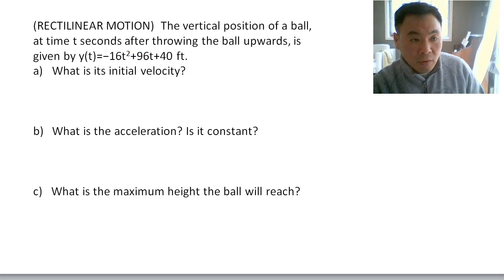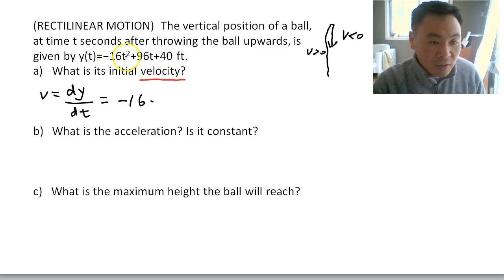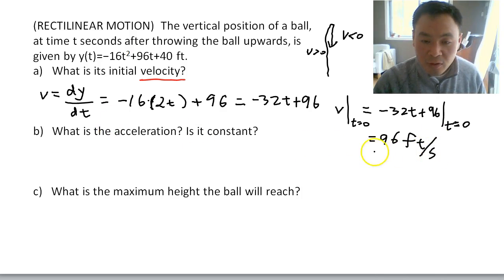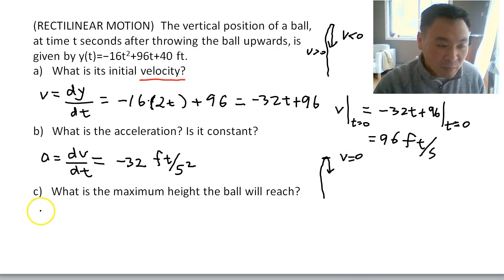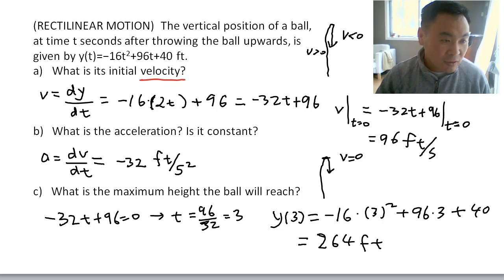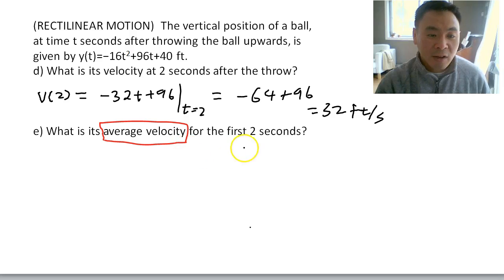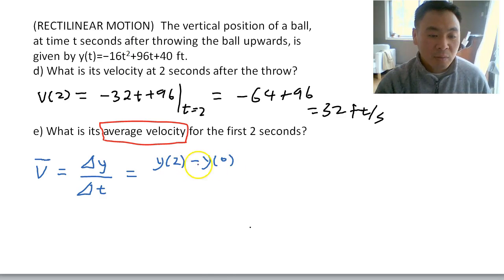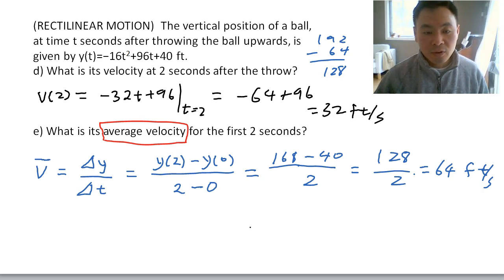Finding velocity and average velocity ball thrown upwards